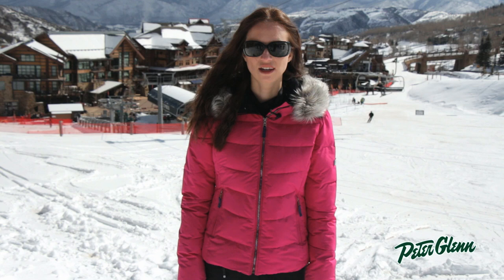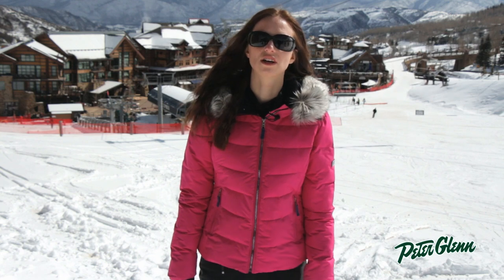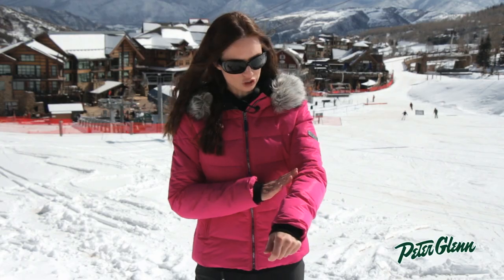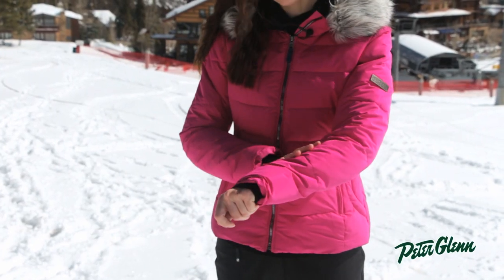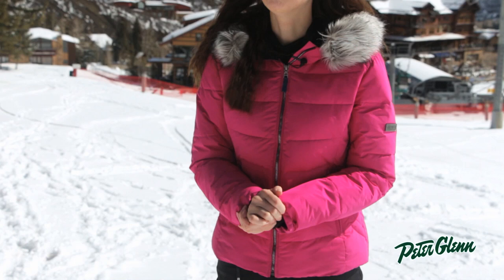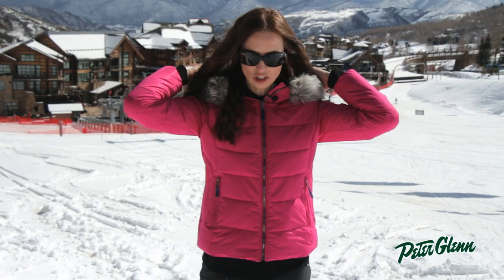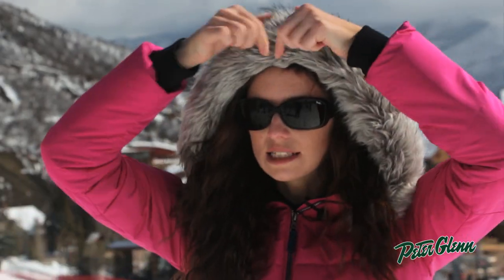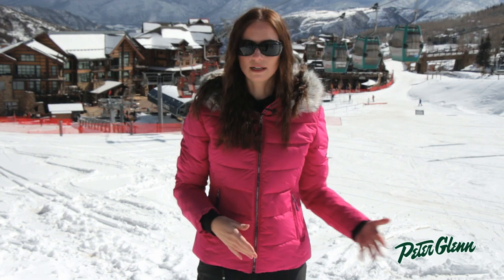2015 Obermeyer Women's Bombshell Ski Jacket Review by Peter Glenn